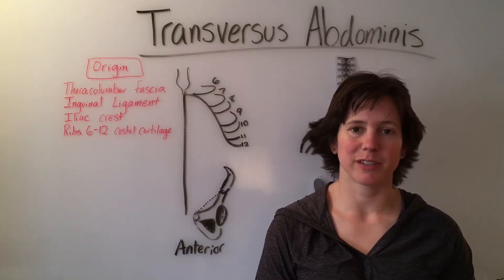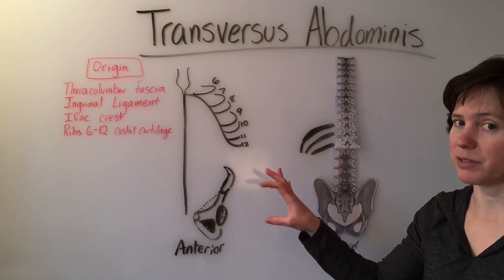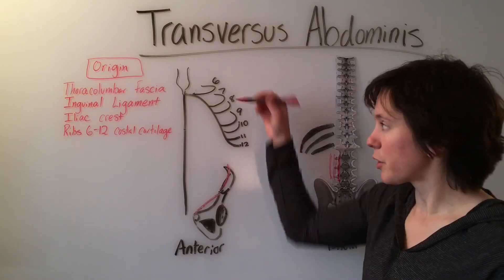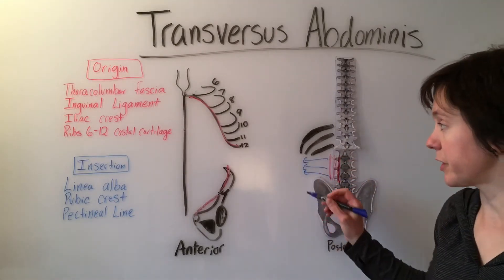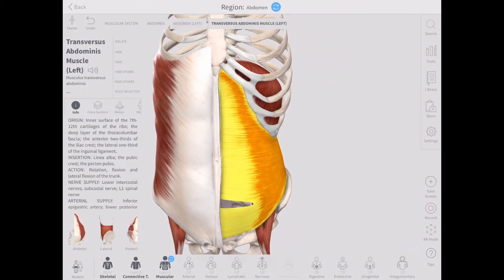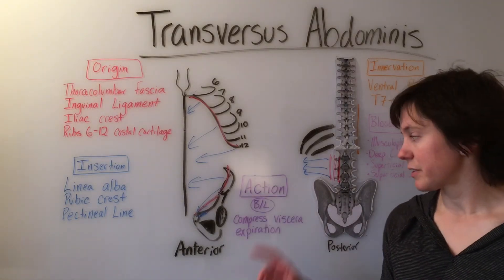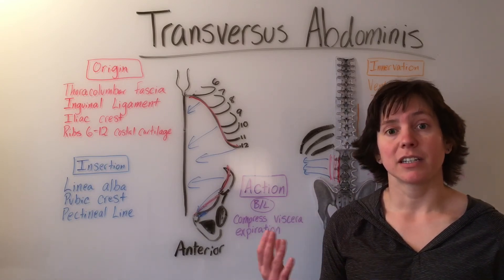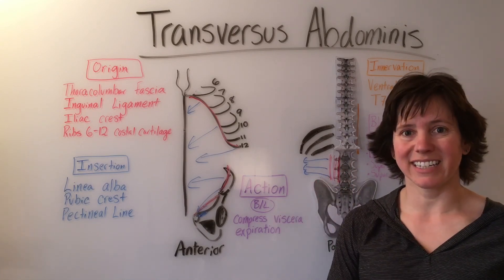Transversus Abdominis Muscle Anatomy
Origin, insertion, innervation, blood supply, and action of the transversus abdominis muscle.